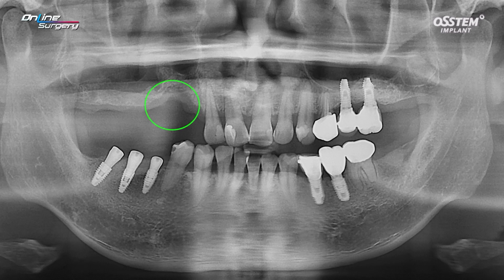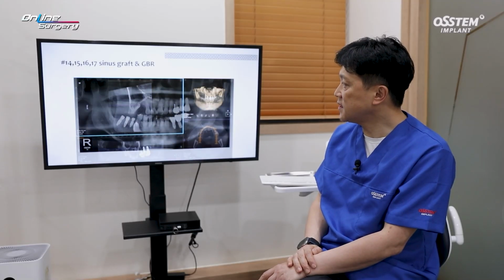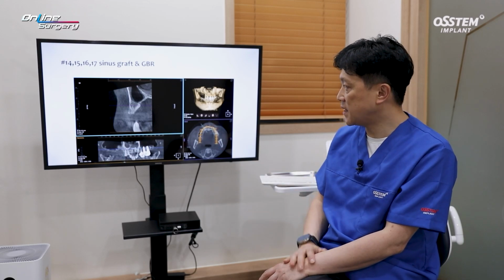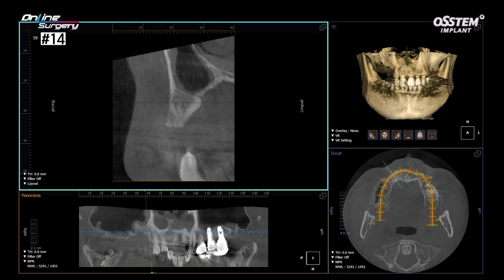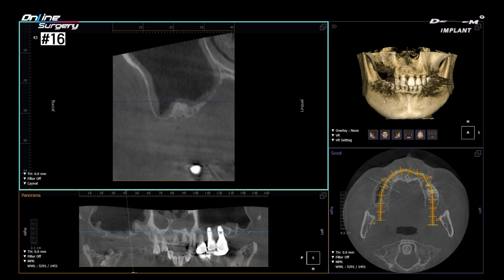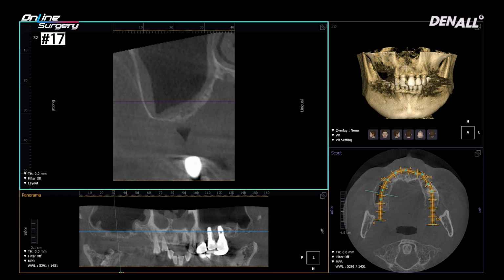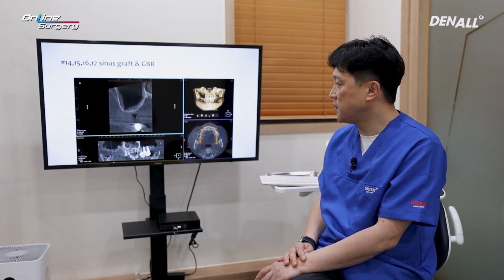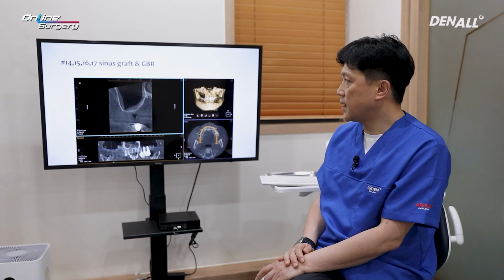(Online Cerrahi) Aşırı Pnömatize Maksiller Sinüste Sinüs Kemik Grefti ve Ogmentasyon GBR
İmplant cerrahisi uzmanlarından çeşitli klinik vakalar!
Çeşitli ameliyat prosedürlerinin videolarını “Online Cerrahi” bölümünde bulabilirsiniz

[Zaman Çizelgesi]
1) GIRIŞ [00:00]
2) VAKA ÖNIZLEME VE INCELEME [00:11]
3) AMELIYAT [02:18]
4) AMELIYAT INCELEMESI [10:31]
5) OP panorama / CT yayınlayın [14:58]